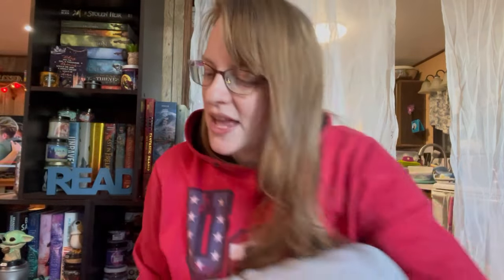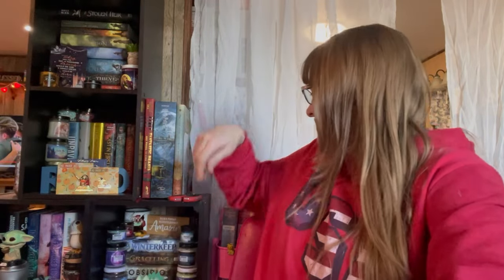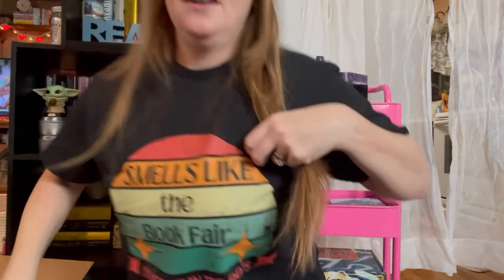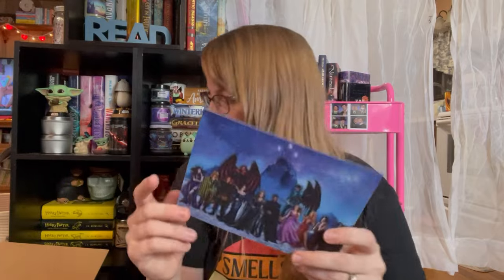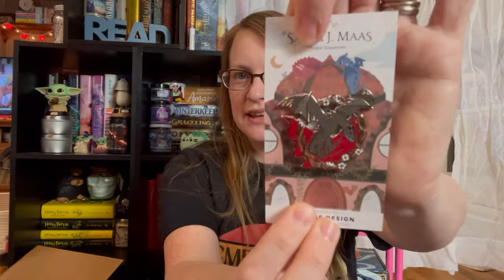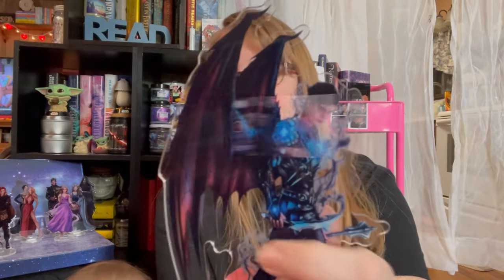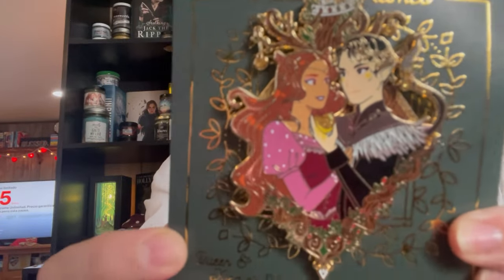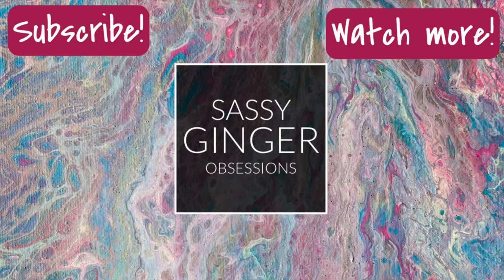Bookish Unboxing!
Esty shop
I have some item for sale on mercari if you're interested in checking them out
Let's be friends!
Amazon wishlist
My name is Melissa and I am a  mom of three little boys and beautiful little girl! When I'm not busy I like to read, bake, craft and work on videos for my channel. I love being a part of this amazing community where I can share with everyone the things I love! Thank you for supporting my channel!